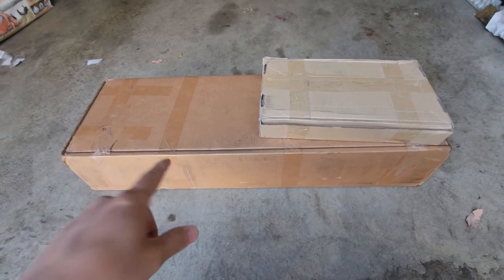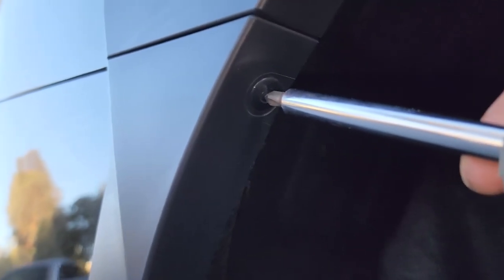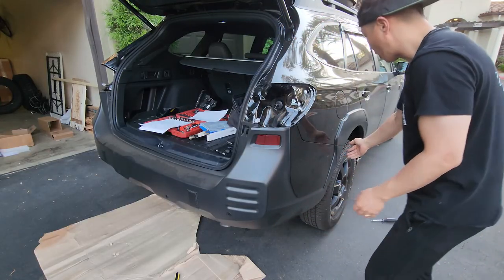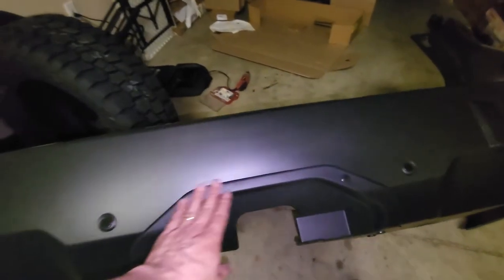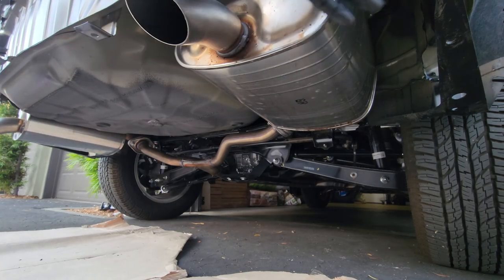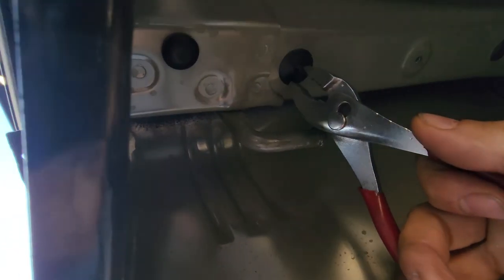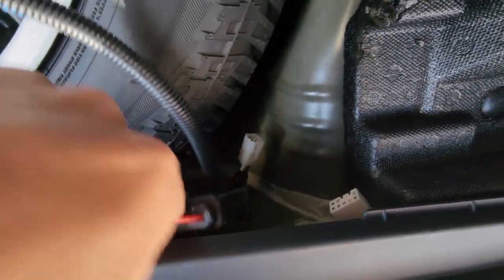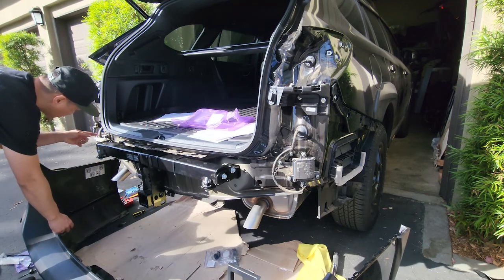Subaru Outback Wilderness OEM Tow Hitch Installation with Ambull Hitch Shackle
Hello Everyone~!
Today we are going to install an OEM Trailer Hitch on our Subaru Outback Wilderness OEM Part # L101SAN000 along with the Ambull hitch shackle.

Subaru Trailer Hitch - Part # L101SAN000
Subaru Hitch Fascia Panel - Part # L101SAN620
Ambull Hitch Shackle with lock

Subaru Outback Wilderness Mods:
Amazon Part List